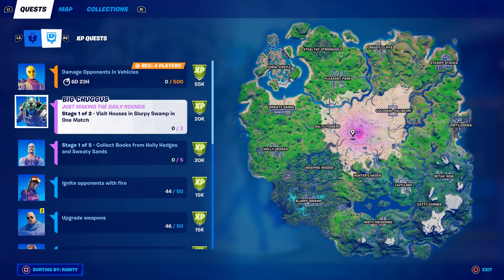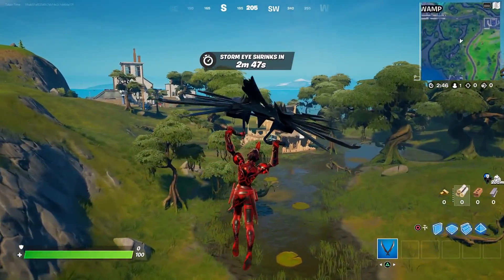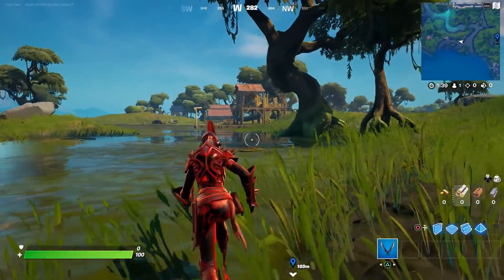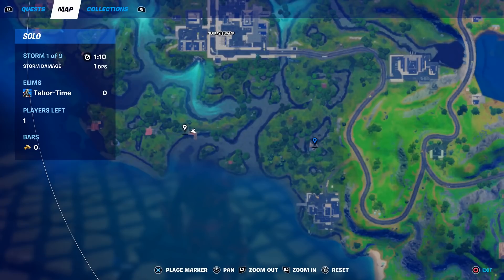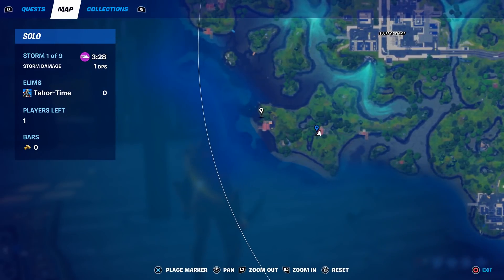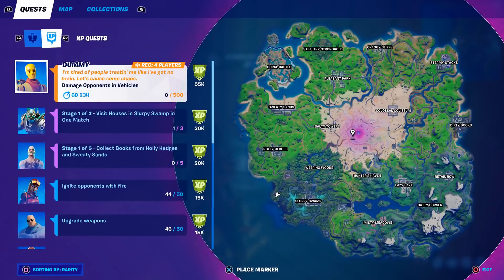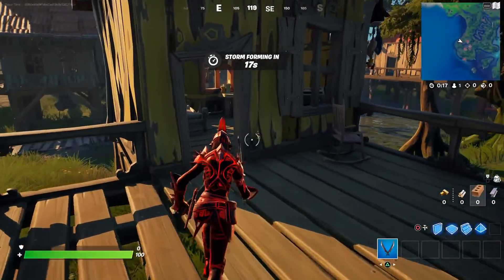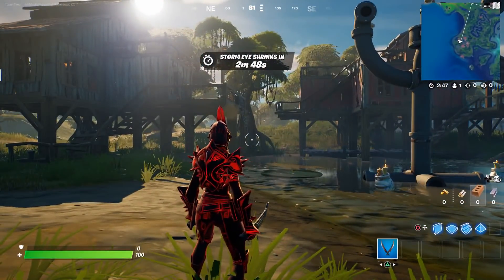Visit Houses In Slurpy Swamp In One Match (Which Houses Actually Count For This Challenge?)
This challenge has you visiting houses in Slurpy Swamp, but which ones actually register?